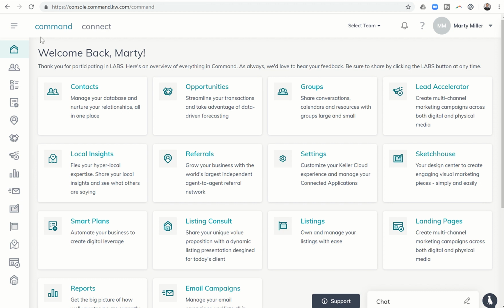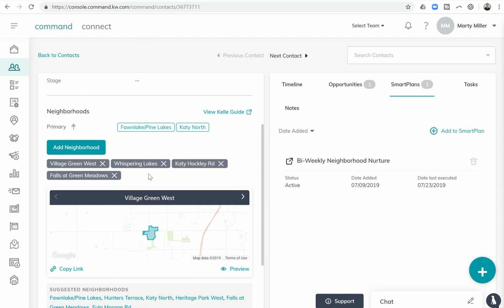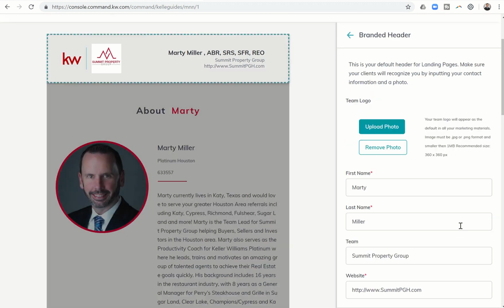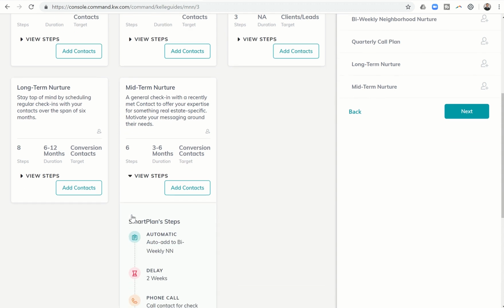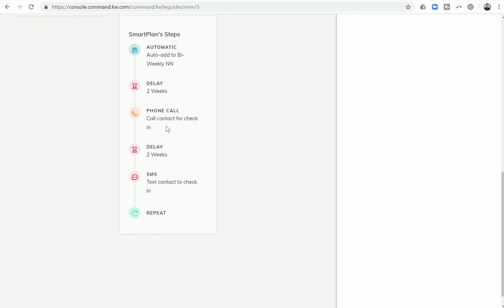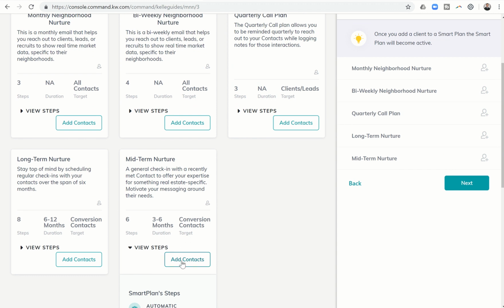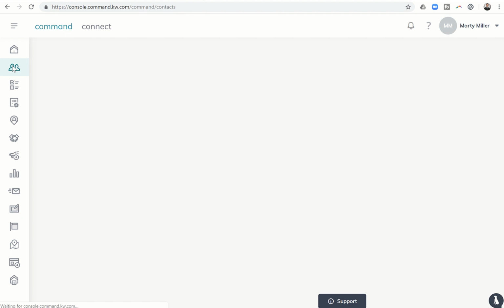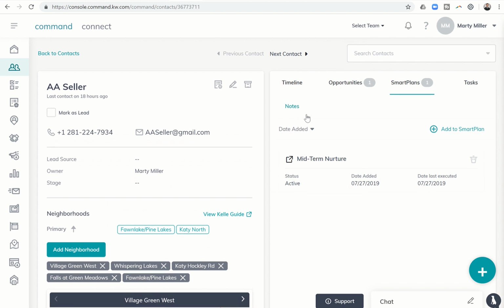KW Command Releases Mid-Term Nurture SmartPlan | Keller Williams Command 66 Day Challenge 2.0 Day 27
Keller Williams has released two new SmartPlans within Keller Williams Command.  The first that we'll cover today is called the Mid-Term Nurture.  This short video will show you how to view the steps that are included in this SmartPlan.  It will also show you how to add a Contact to the SmartPlan and verify that they have indeed been added.  Note: I would not recommend a Contact be on both a Neighborhood Nurture Smart Plan and a Mid-Term Nurture Smart Plan as the Mid-Term automatically includes the Neighborhood Nurture and you won't want to be spamming your Contacts.